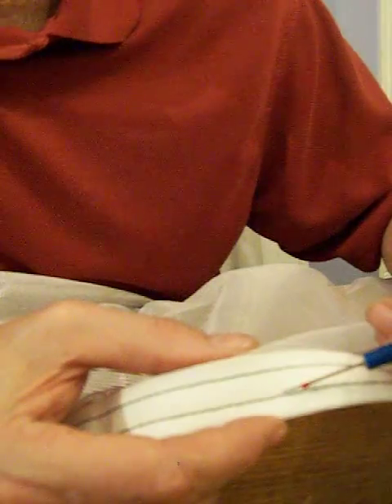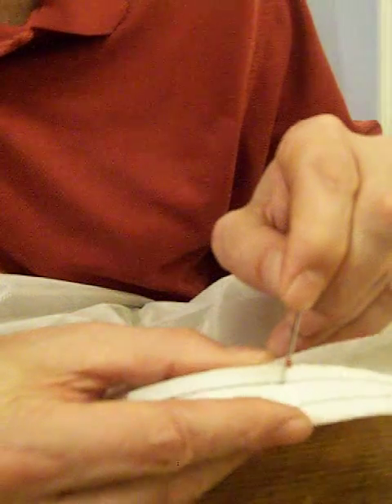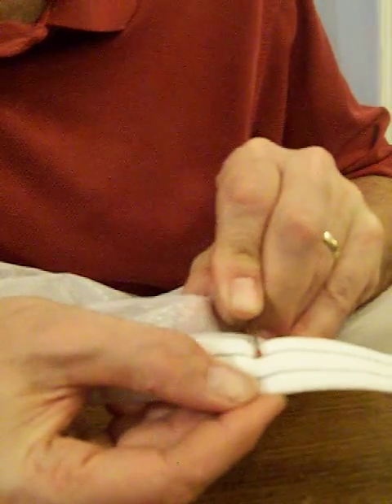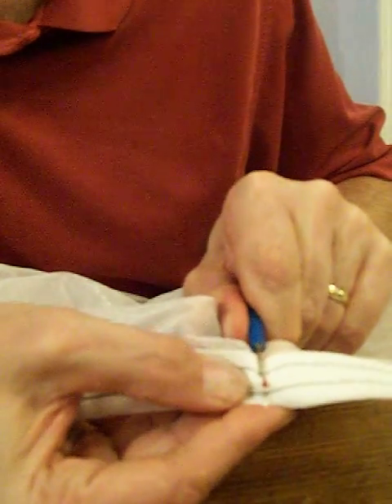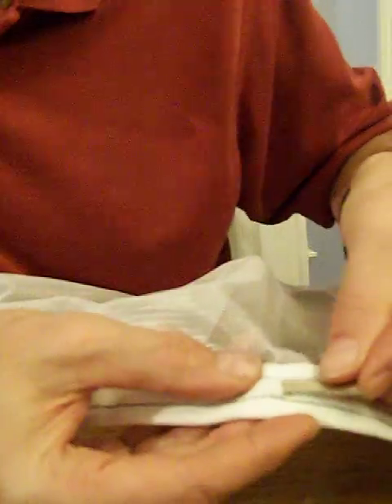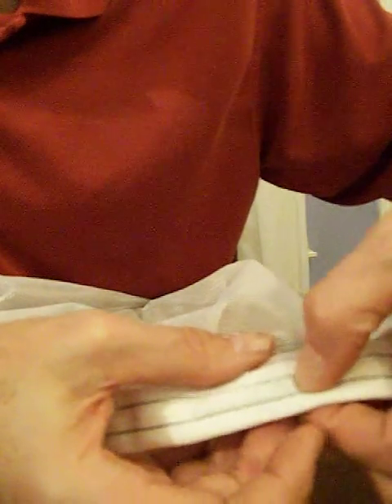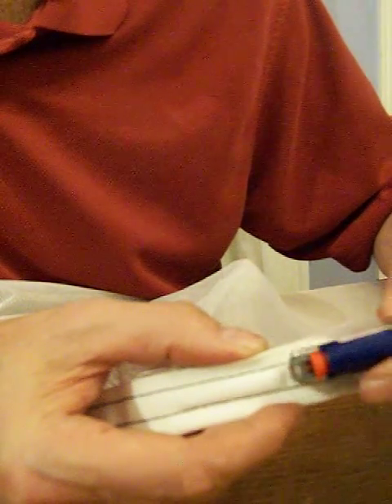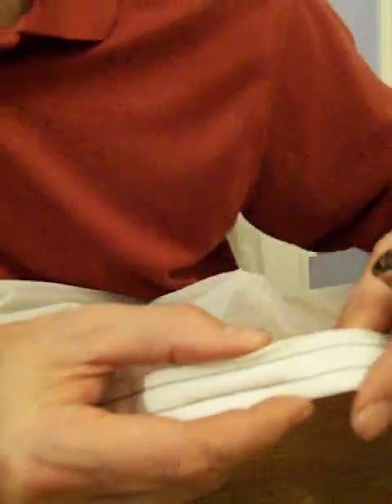block magnets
Mosquito Netting Curtains for a screen patio or screened porch enclosure